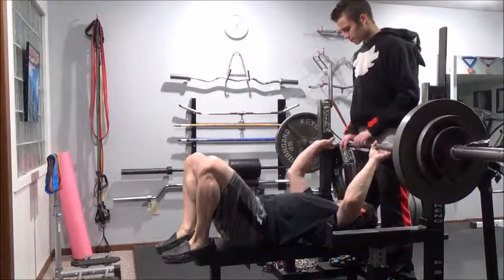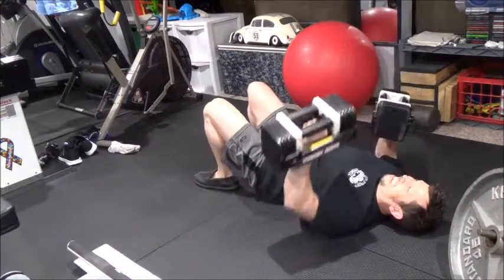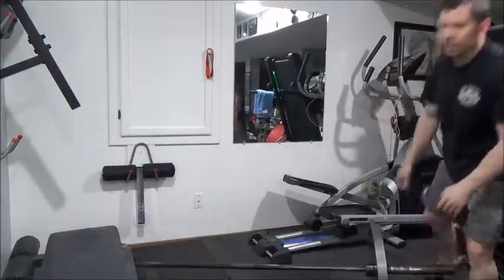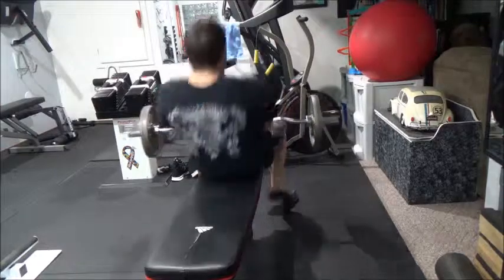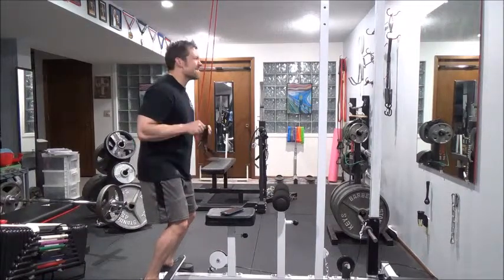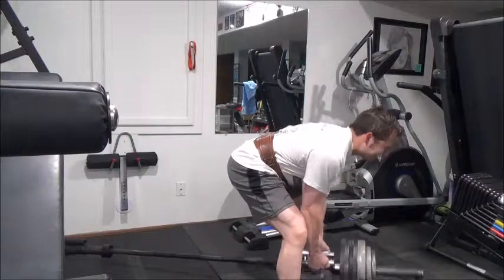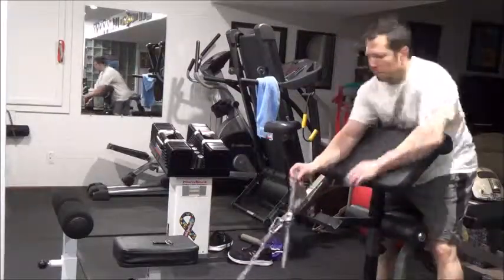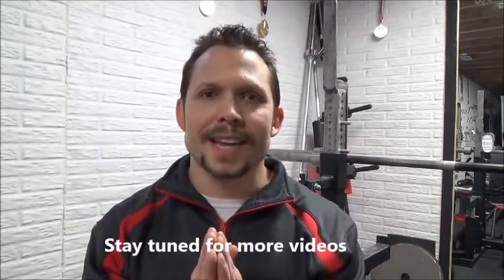Gain train 2019